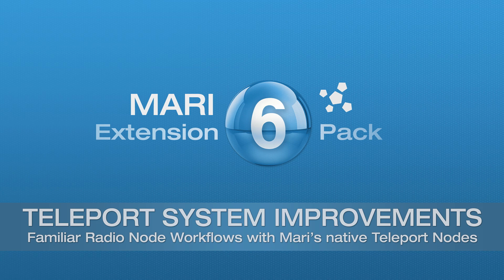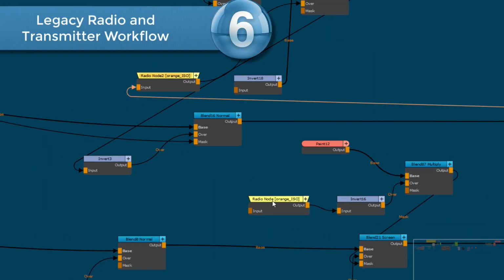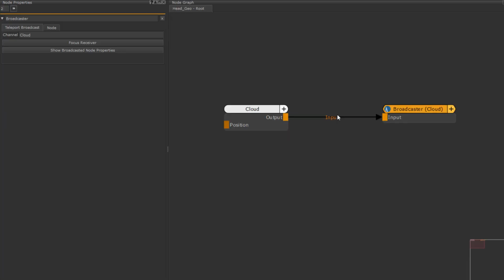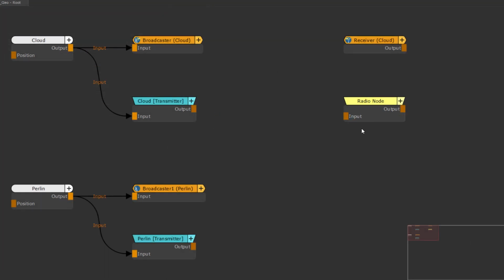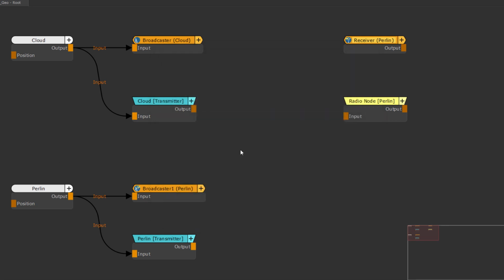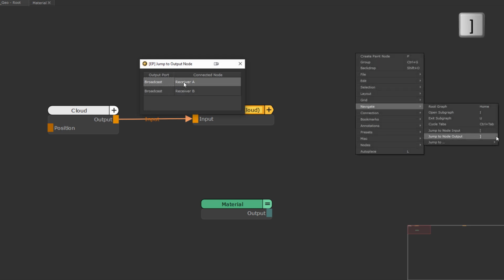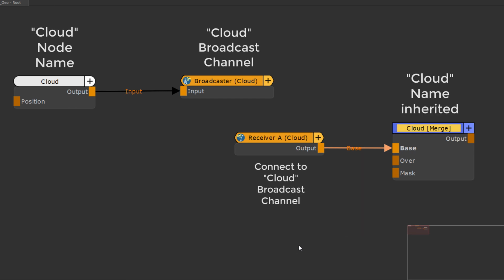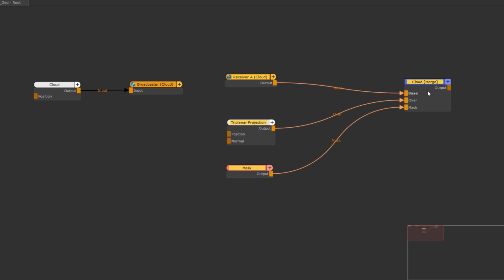Improved Teleports | Mari Extension Pack 6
Extension Pack 6 polishes Mari's native Teleport Workflows (Portal Nodes) as well as adding support for Teleport Nodes to some of Extension Pack's own tools

CHAPTERS:
00:00 - Intro
00:37 - Auto Broadcast
01:05 - Auto Connect Receiver
01:19 - "Connect to Broadcaster"
01:39 - Hotkeys and Hotboxes
01:57 - Jump to Input/Output
02:29 - Smart Rename
02:47 - Select Upstream
03:05 - Channel Content Focus